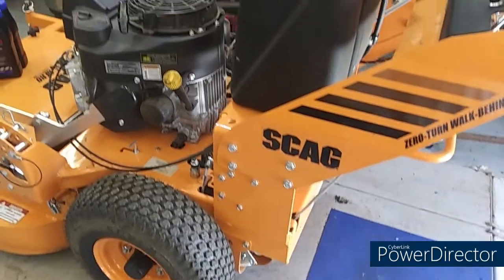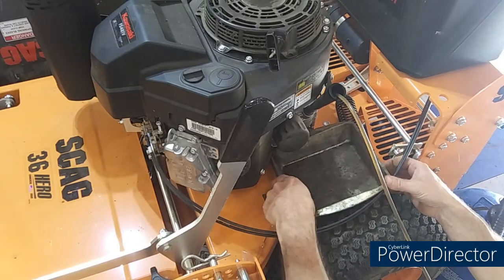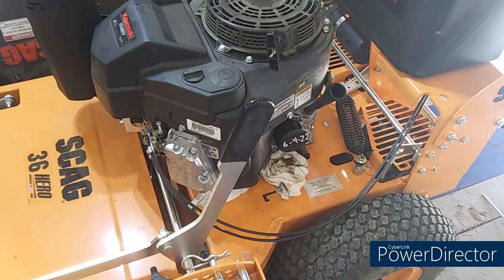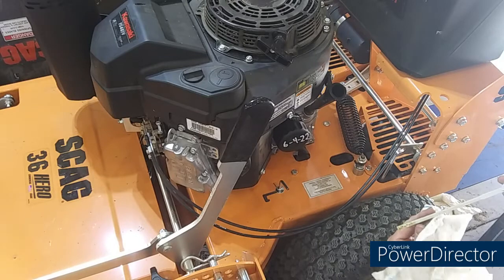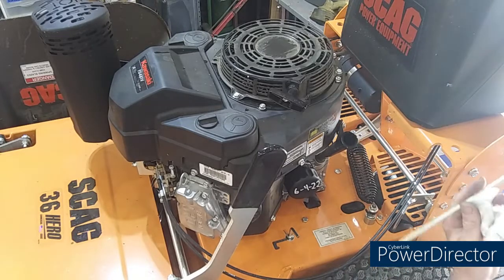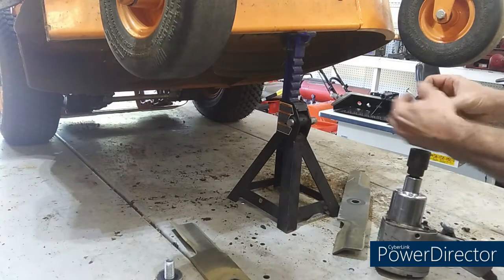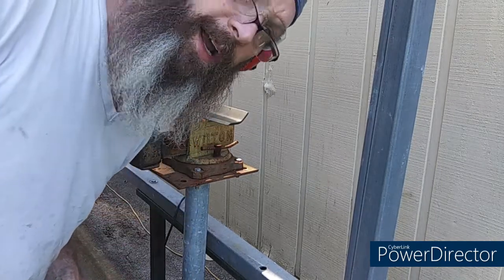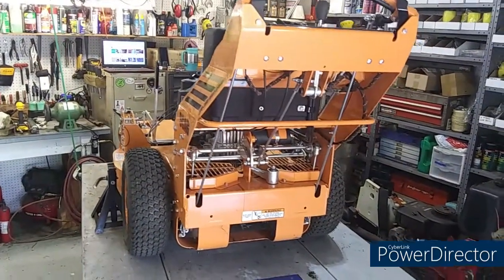SCAG 36" Walk Behind 10 Hour Service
Kawasaki FS481V